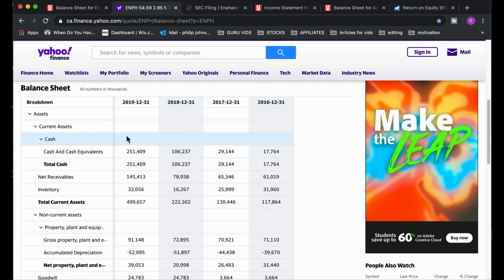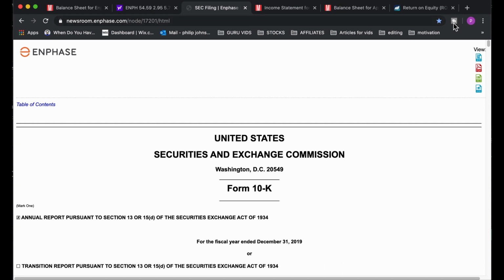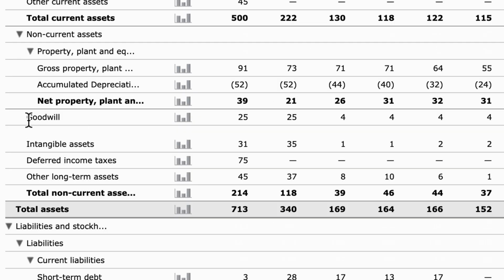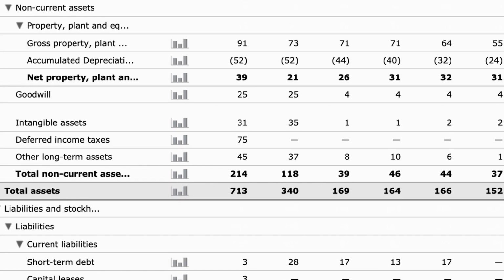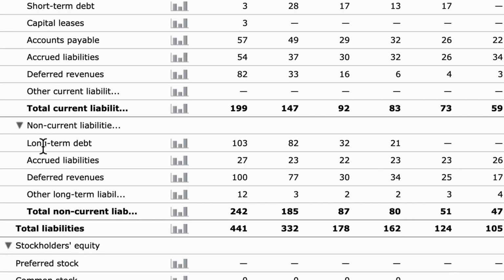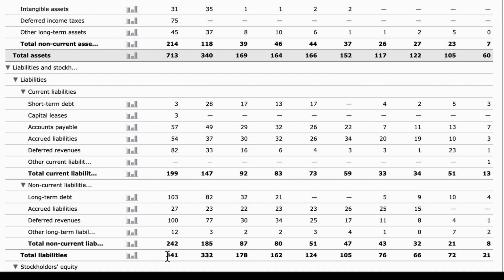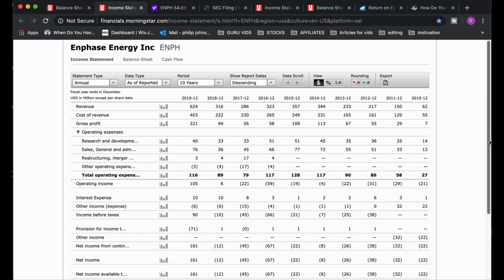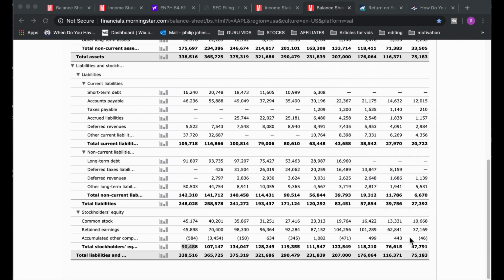Stock Market Course - My BALANCE SHEET tutorial Explained and Example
This Stock Market Course video goes through a Balance sheet analysis with a tutorial that gets  explained by giving an example with a stock.If you have any questions on how to read a balance sheet  just ask in the comments and i'll do my best to reply so you can learn faster. Check out my free stock market investing course so you can increase your odds of possibly achieving better returns.

This balance sheet tutorial goes over one of three financial statements that a public company has to release to the public so we can see their financial health and if it's possibly a good investment for us.We have to know how to be able to interpret these financial statements so I decided to do a balance sheet tutorial while proving an example to explain things further.Knowing how to analyze a balance sheet is very important.

There are 3 main parts of the balance sheet that we have to look at especially if you're a beginner . You have to know what assets are , liabilities  and shareholders equity.These are the main parts and once we understand that we can go further into detail reading each line to really understand whats going on in a companies financials.Morningstar provides 10yrs of financials compared to yahoo finance 4 years of financials.

Simply put an asset is something you own that has value or that is owed to you that has value.For example cash is an asset because it's something you own that has value.A liability is the opposite so for example debt is money you owe that you don't have.Stockholders equity is essentially the part of the business the stock holders own and is an important number when it comes to evaluating the companies performance.

When you want to know how to read a balance sheet for stocks the main part we want to look at is cash and debt , does the company have more cash then debt or more debt then cash.If a company doesn't have enough cash then you will have to try and find out if they are going to be profitable anytime soon to build that cash position.Sometimes you can see a company has cash but make sure you know where they got that cash from.I give a really good example of how to analyze a balance sheet.

In this balance sheet tutorial for beginners I go over short term assets and short term liabilities , short term simply means the time frame when they have to be paid off or paid to the company.For example money market accounts can be turned into cash in less then 12 months where there are other things a company could own that would take longer then that.Short term liabilities could be something like interest owned on bonds they've issued or other forms of debt.Bonds can also be in the longer term as well so you want to dive deep into the annual report to find out what kind of debt they actually are taken on or already have.

Shareholders equity and net income are involved in a very important calculation to help us determine how well management is doing with the money shareholders are investing in the company and shows us the return they are able to make on that money.

Remember this is only one of the crucial pieces to a companies financial health, you have to be able to go through the income statement and cashflow statement as well.This is just a balance sheet example you will want to go over other financial statements as well.

You just need to google Morningstar financials and the company you want to search along with it to find the 10yr long financial statements.Im really hoping I did a good job for those who needed a balance sheet explained in simple terms.

This is a place where you can connect with other experienced investors so we can all grow and feed off each others information and knowledge.

I put my money where my mouth is and show you how I work and the hours I put into this channel.I will be motivating people as a leader to reach their full potential as I document my youtube/life journey.